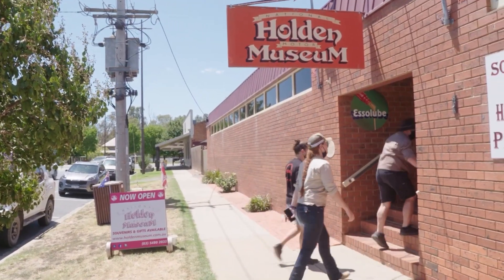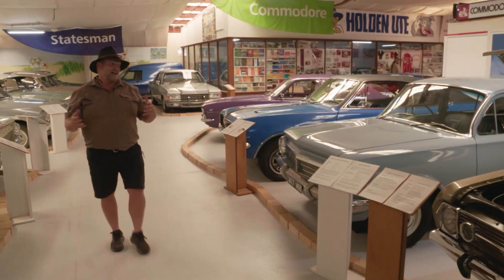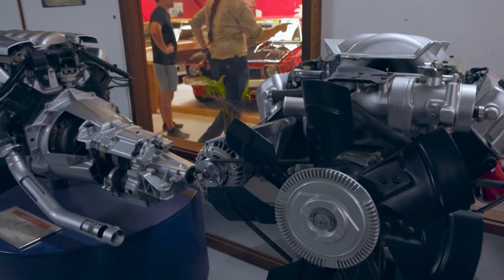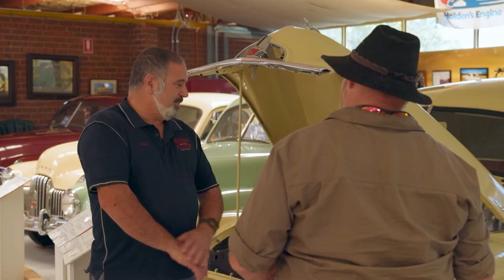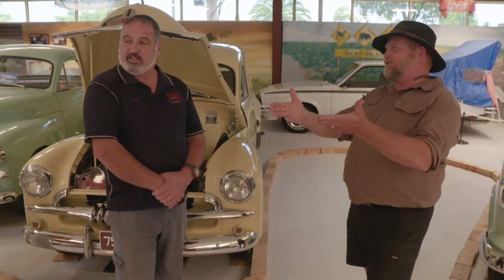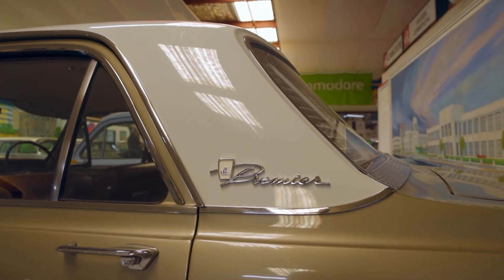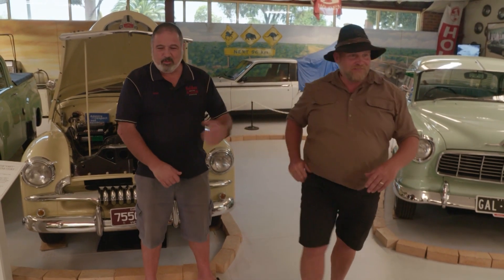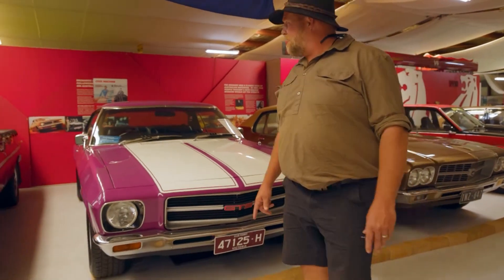S8 Ep7 23 - Jamie drools over the classics in the Echuca Holden Museum